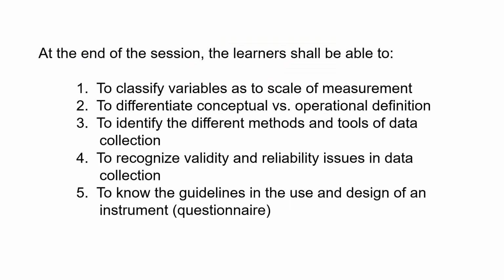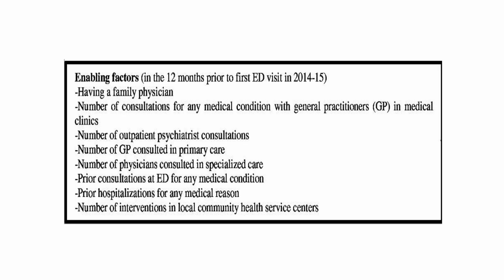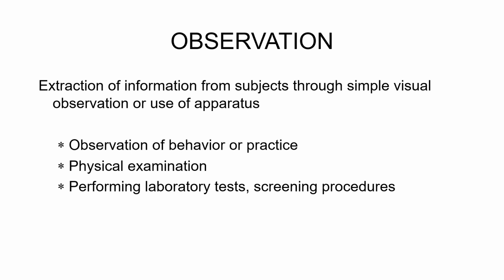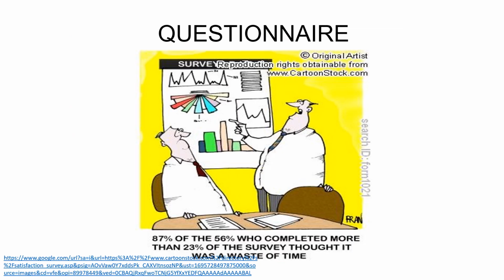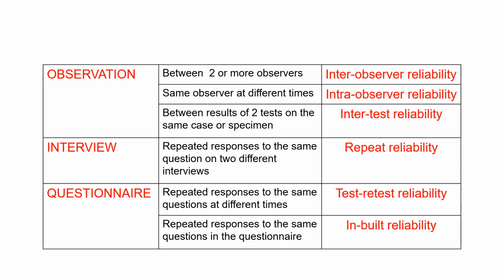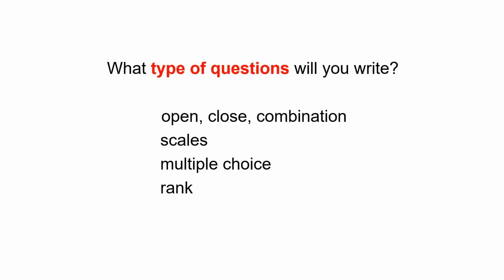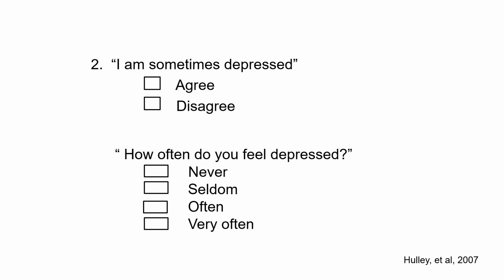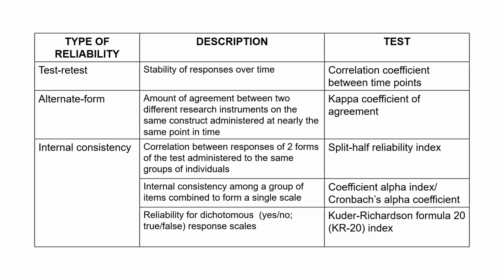DATA COLLECTION 2023 2024